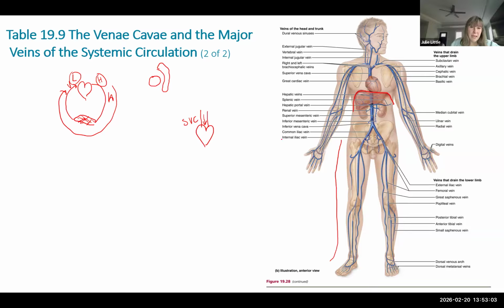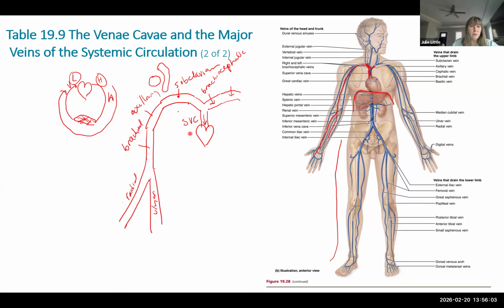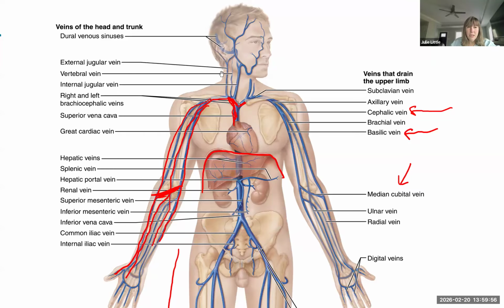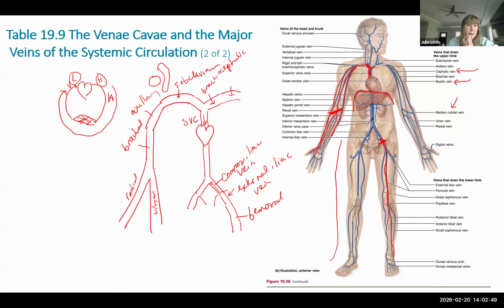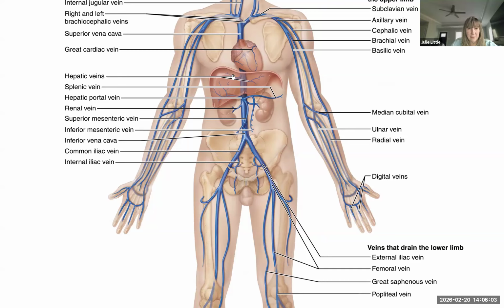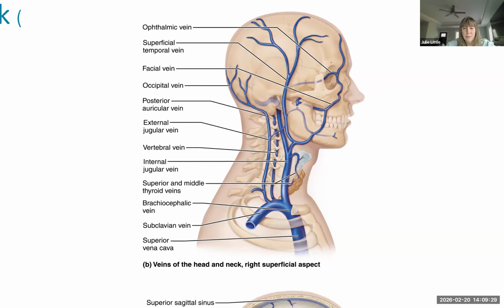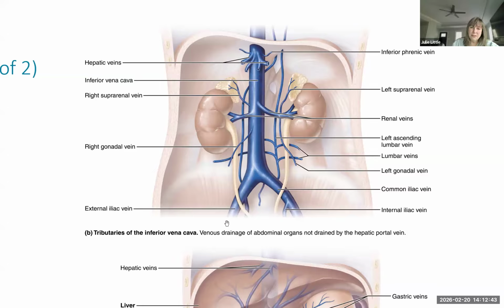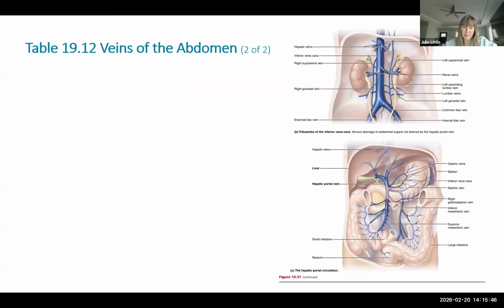Veins for Lab